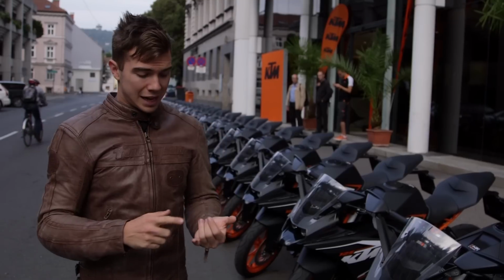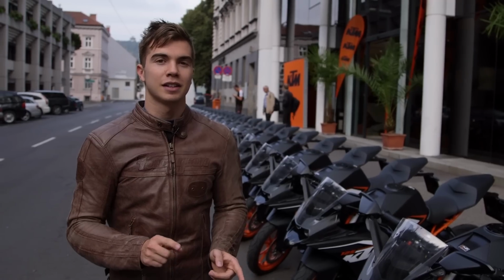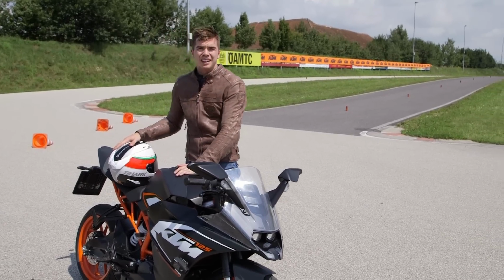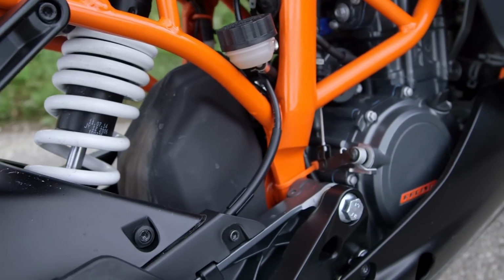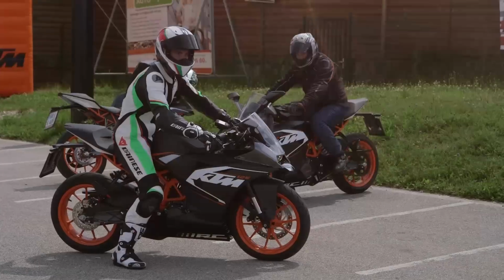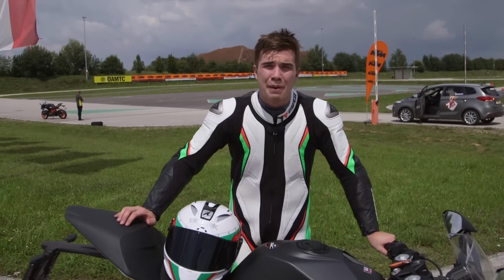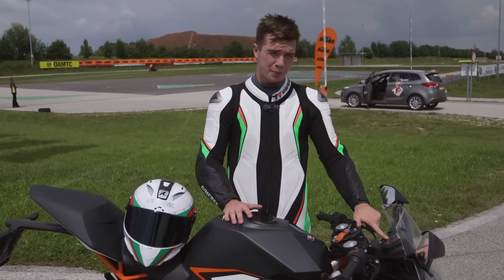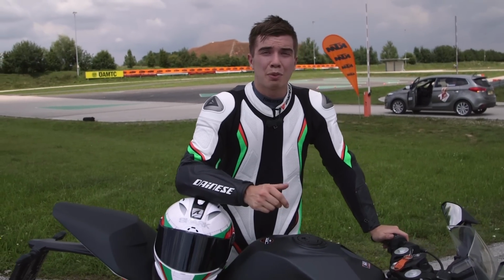Best beginner motorcycle? KTM RC 125 first road test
Is the KTM RC 125 the best beginner motorcycle out there? What was your first motorbike?

Luke Bowler from Visordown reviews the highly anticipated KTM RC 125 at the press launch in Linz, Austria.